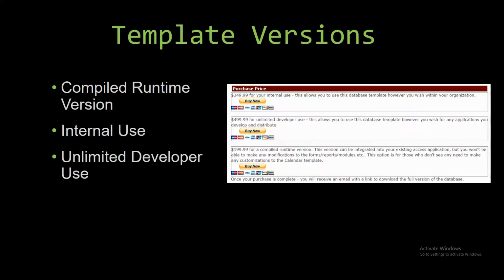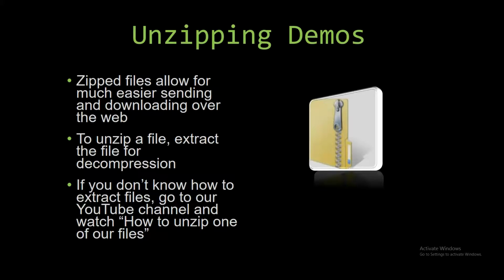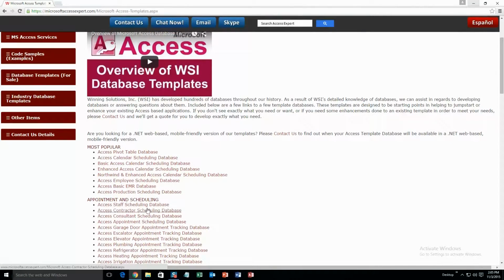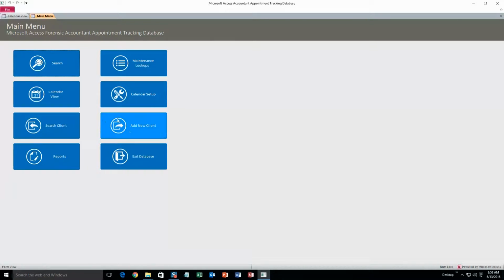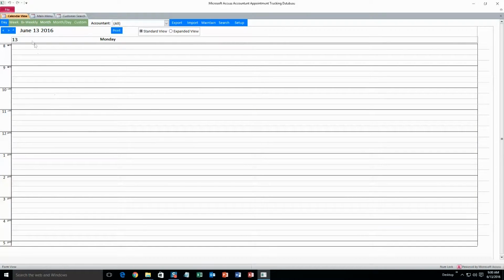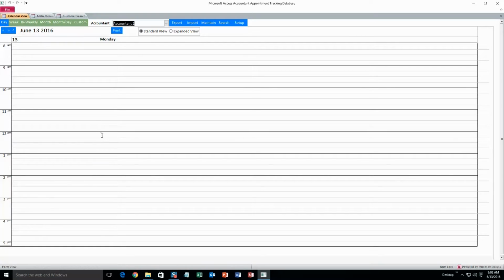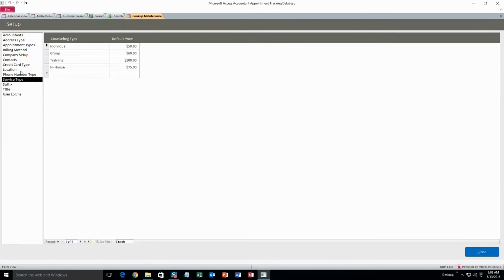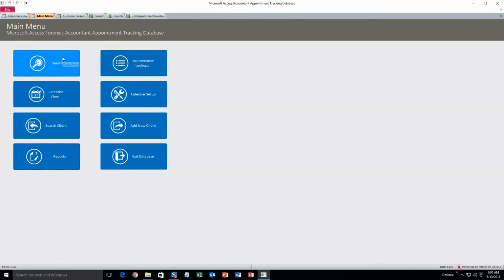Microsoft Access Forensic Accountant Appointment Tracking Database Template